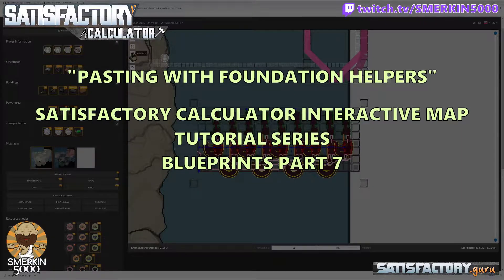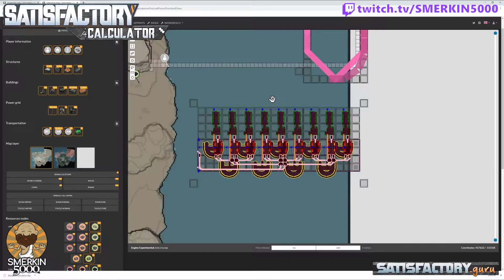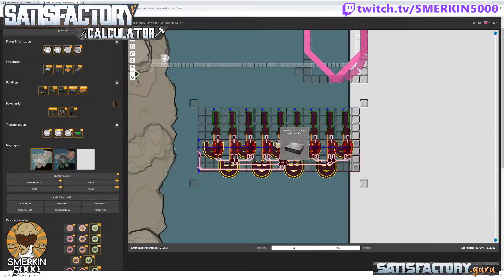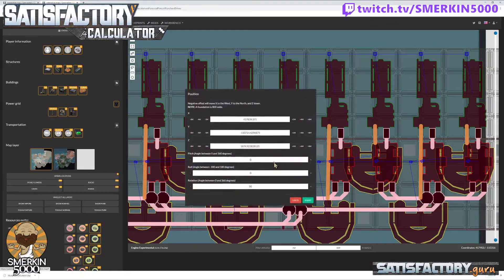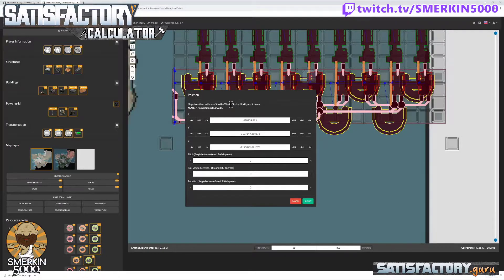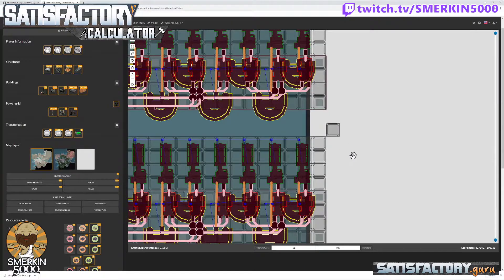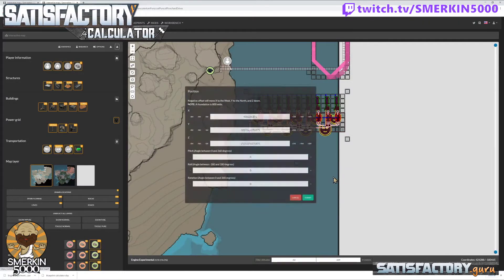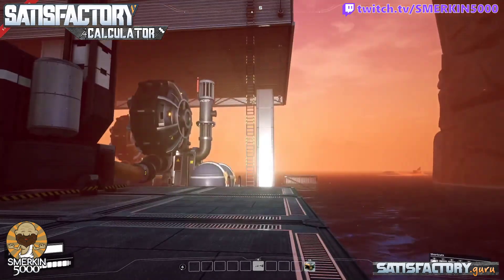SCIM Tutorial Series - Blueprints Part 7 - Pasting With Foundation Helpers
Foundation Helpers are a feature in the calculator that assist with creating and placing blueprints, alongside with copy and paste. Understanding how these work will make blueprints easy for you.